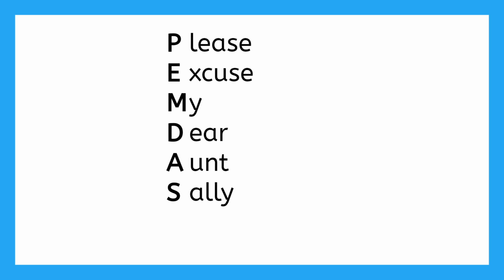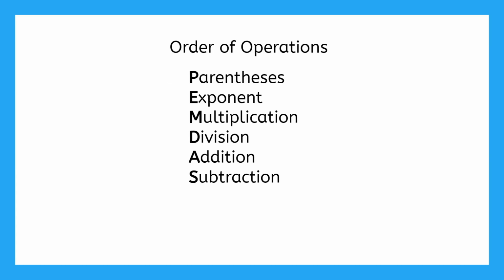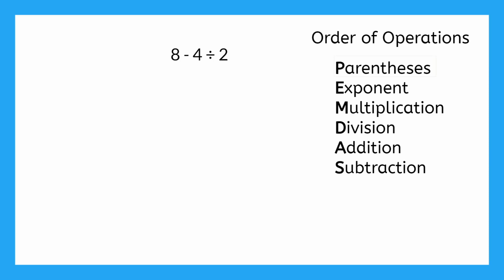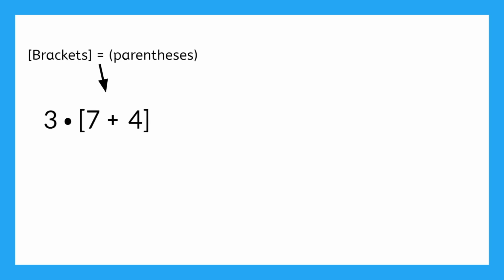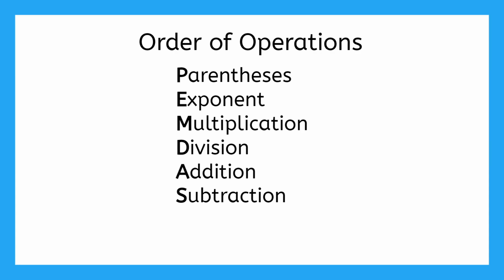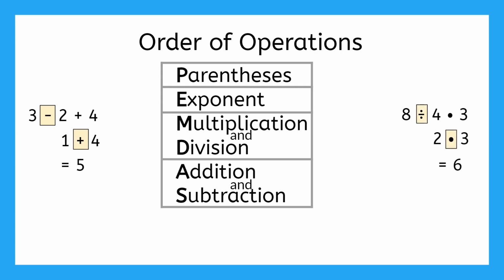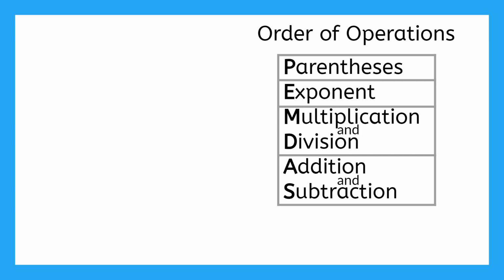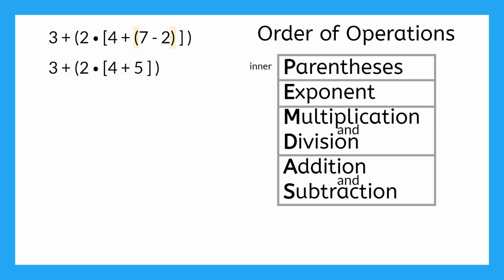Order of Operations for Teens!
Learn about the order of operations in math with Justin!